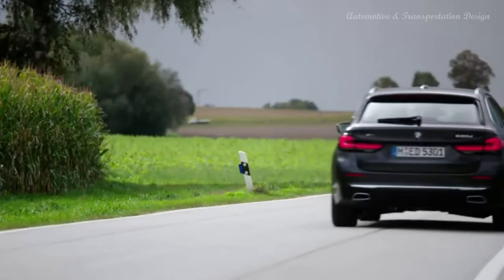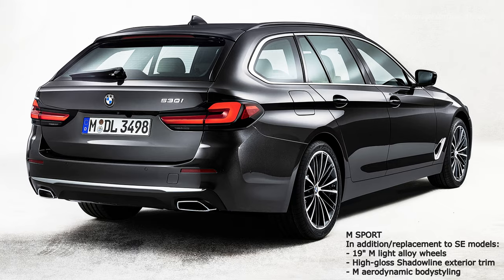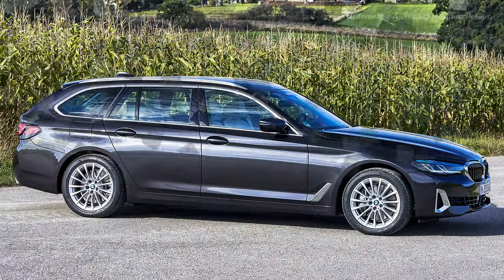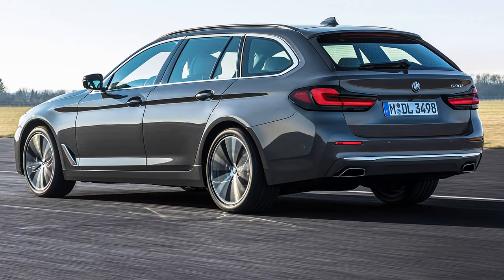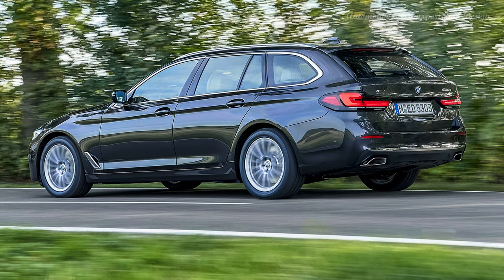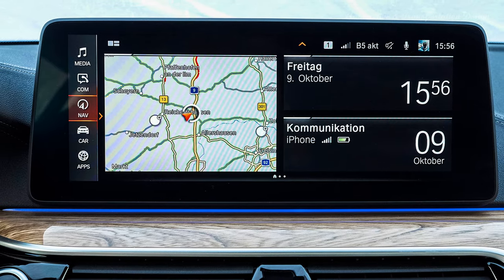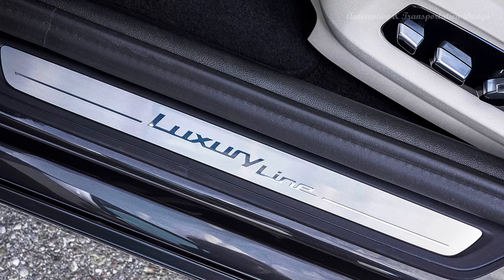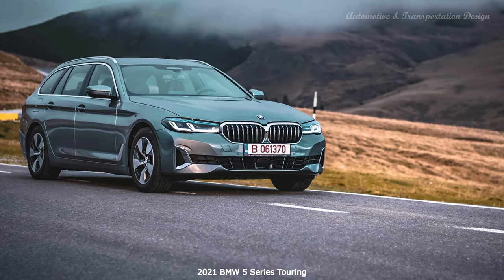2021 BMW 5 Series Touring * A&T Design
The BMW 5 Series Touring has evolved to be everything you’d expect. It’s sleek, elongated body and contoured lines have matured with strong angles to give a modern sportiness. Bringing this new design language to life is the distinguished Sophisto Grey paint finish, which contrasts immaculately with the new sculptured rear LED lights.

Inside and out, the BMW 5 Series Touring is redefining the perception of functionality. This is achieved by keeping a minimal approach to design while also embracing bold elements, as seen with the new front apron. Its elegant lines combine with larger air inlets to enhance performance and its front profile.

SE MODEL
- Automatic tailgate
- 17" light alloy wheels (520i, 520d, 520d xDrive models only)
- 18" light alloy wheels (excluding 520d, 520d xDrive and 520i models)
- BMW Live Cockpit Professional with 12.3" central display
- LED headlights
- Seat heating, front
- Dakota leather upholstery
- Ambient interior lighting
- Parking Assistant with rear view camera

M SPORT EDITION
In addition / replacement to M Sport models:
- Exclusive BMW Individual exterior paint in Metallic Tanzanite Blue or Donington Grey
- 20" M Edition light alloy wheels
- Adaptive suspension (540i xDrive and 530d xDrive only)
- High-gloss Red M Sport brakes
- M seat belts
- M rear spoiler
- Adaptive LED headlights with high-beam assistant
- High-gloss Shadowline exterior trim with extended contents
- Sun protection glass
- Individual Shadowline exterior lights

M SPORT
In addition/replacement to SE models:
- 19" M light alloy wheels
- High-gloss Shadowline exterior trim
- M aerodynamic bodystyling
- Anthracite headlining
- Instrument panel in Sensatec
- M Sport brakes (excluding 520d, 520d xDrive and 520i models)